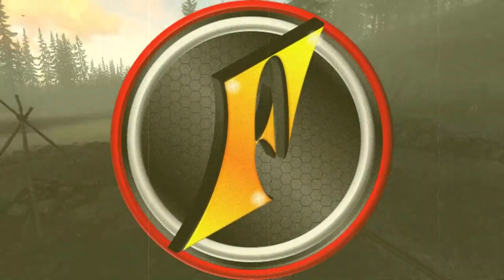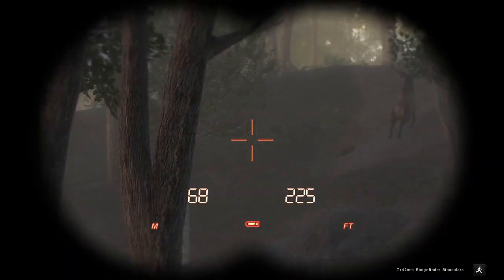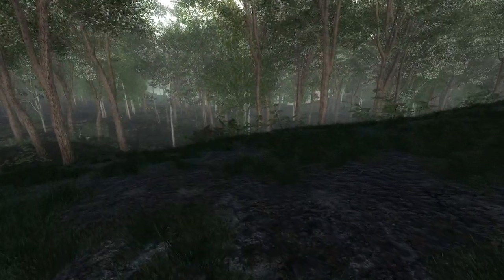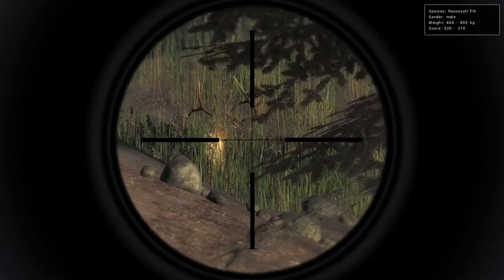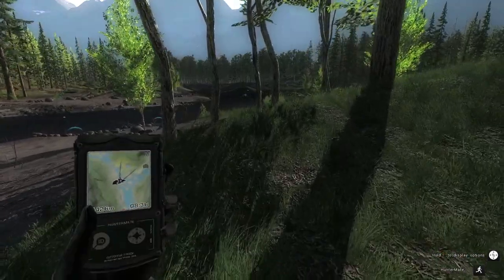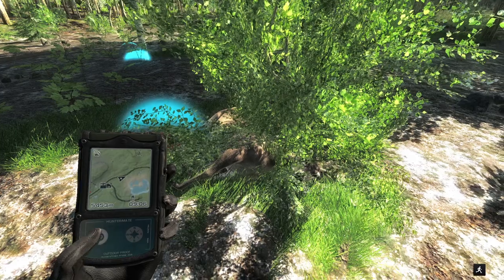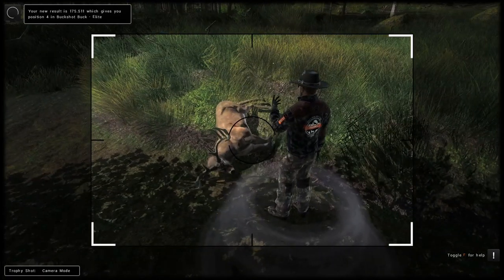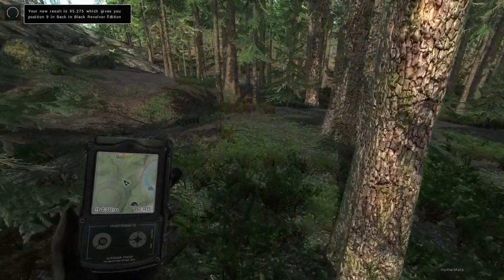Hunting for Competition Trophies in theHunter Classic!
Headed to Redfeather Falls today in hopes of placing in a competition as we're hunting for trophies in thehunter classic!